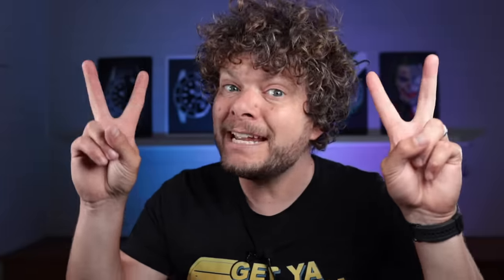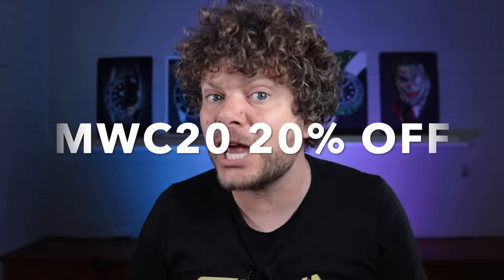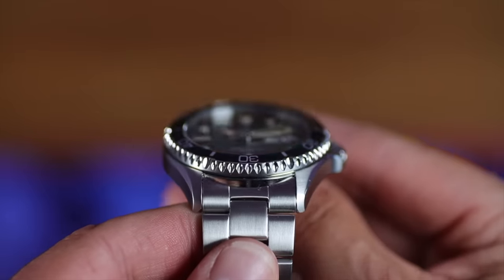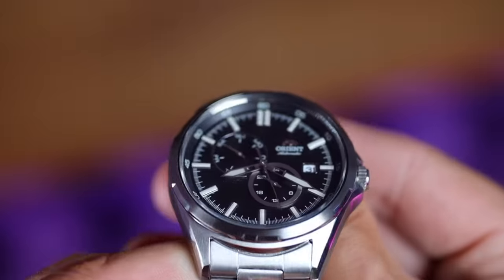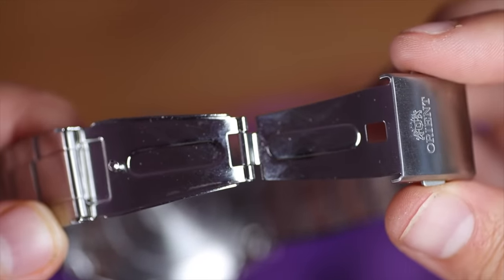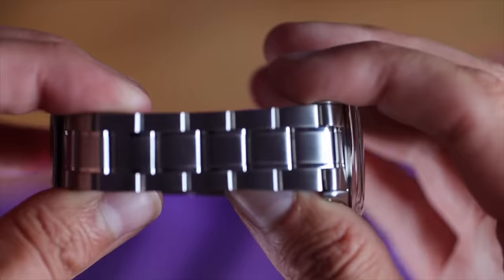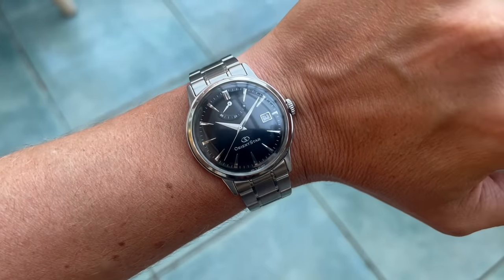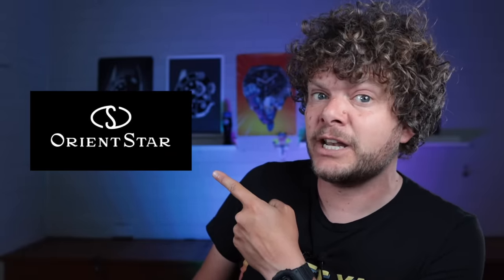Orient ARE The New Seiko ? They COULD Be Right!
With the cost of Seiko's rising by the minute, it seems the brand Orient have stayed behind somewhat still giving us watch punters a good honest and reliable timepiece at a great price!
On this episode I chose 3 watches from Jomashops website to build the best Orient 3 Watch collection!
Let me see you choose your 3!?

MWC20 FOR $20 OFF $250
MWC50 FOR EXTRA $50 OFF $1000
MWC100 FOR EXTRA $100 OFF $3000

DEFENDER!

KAMASU 2!

STAR CLASSIC!